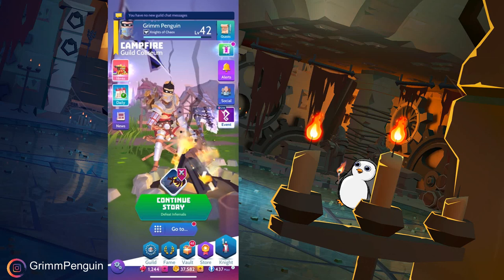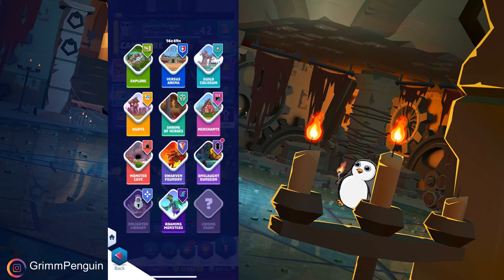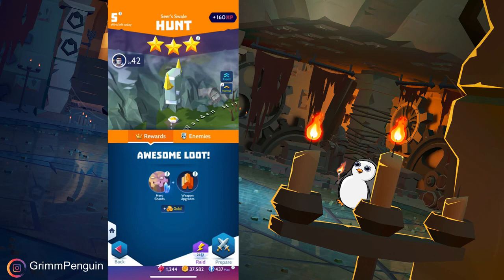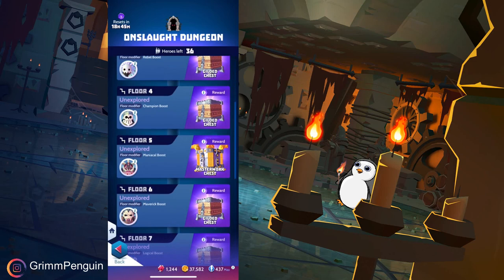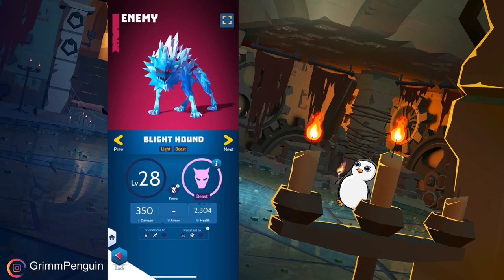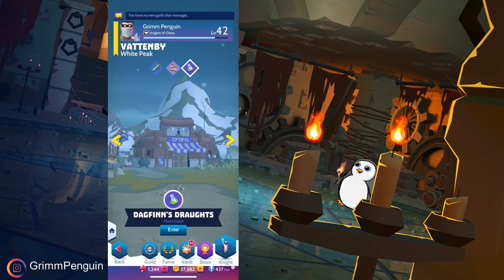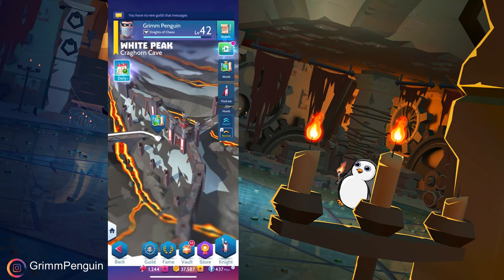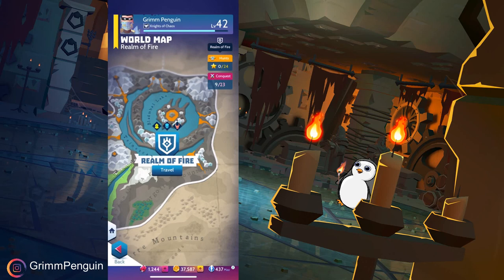Beginners Guide 2 - Mirefen & White Peak | Knighthood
Hey Guys! As promised this is the Guide for Mirefen and White Peak teaching you on what heroes you should be focusing in these 2 areas and how to progress through I hope you guys Enjoy!

Want to skip to White Peak? try 9:10